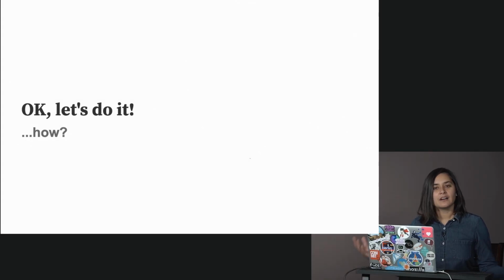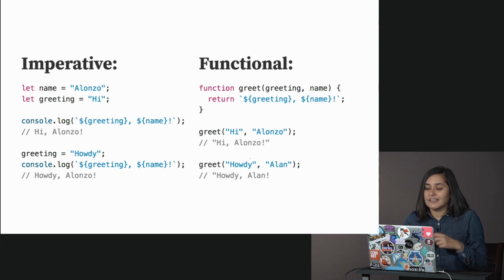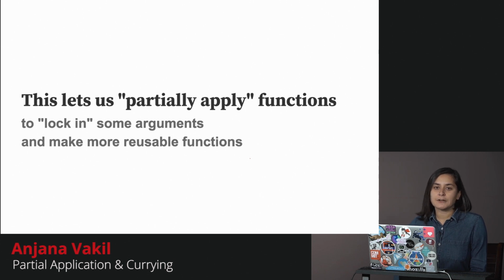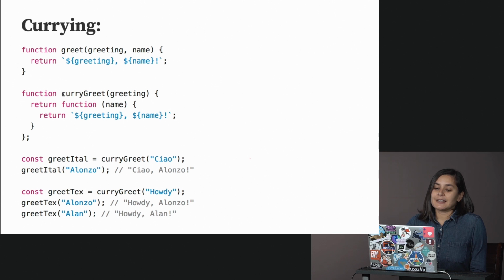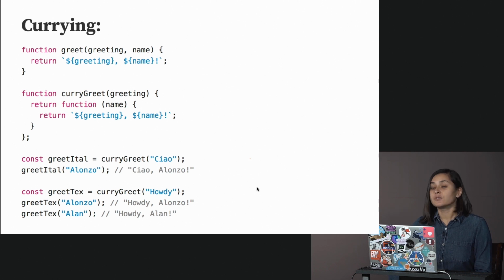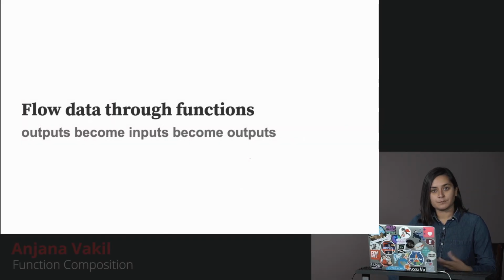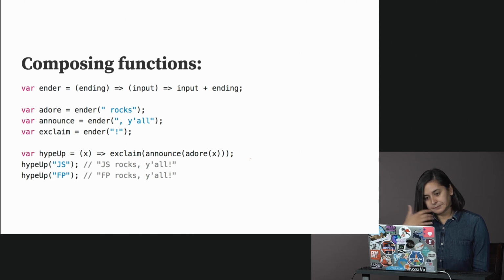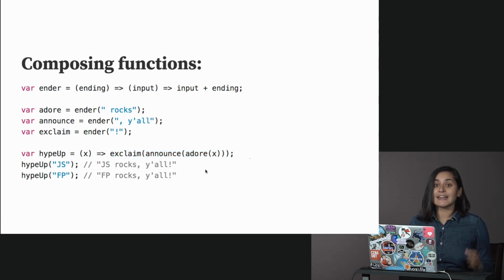Functional JavaScript First Steps by Anjana Vakil | Preview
About this Course:
In this friendly introduction to functional programming with JavaScript, you'll learn what Functional Programming (FP) is and how it differs from other programming styles (such as OO and imperative). You'll practice the key idea of doing everything with pure functions, learning to use higher-order functions and recursion to replace the iterative loops we're used to writing with for and while. You'll learn more advanced techniques like closures, currying, and function composition and why immutable data is essential for functional programming.

About Us:
Advance your skills with in-depth, modern front-end engineering courses — our 150+ high-quality courses and 18 curated learning paths will guide you from mid-level to senior developer!

Sections:
0:00 - Introduction and Course Description
1:09 - Imperative vs Functional Programming
4:18 - Partial Application & Currying
9:12 - Function Composition